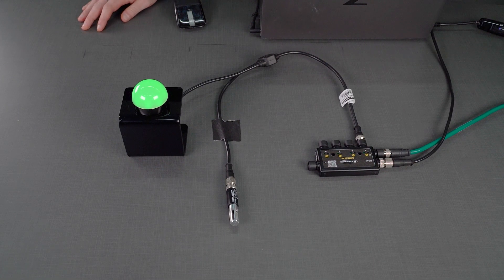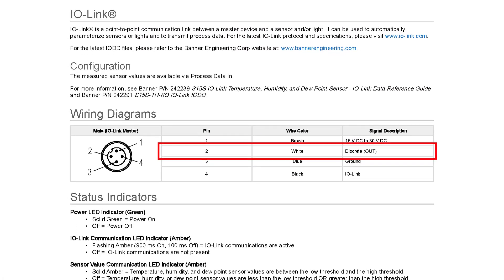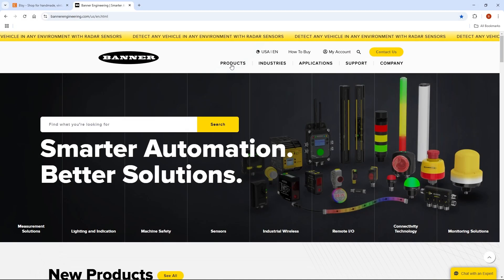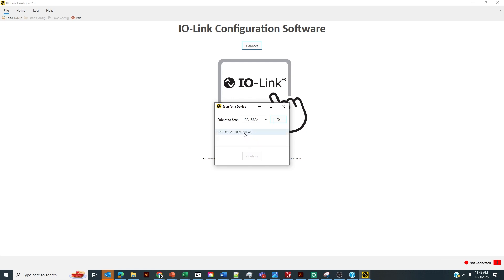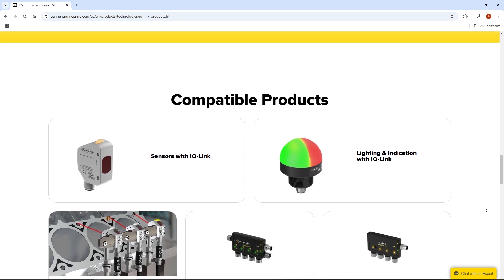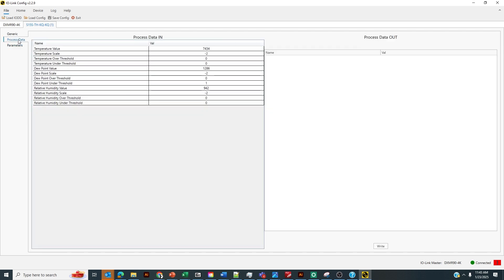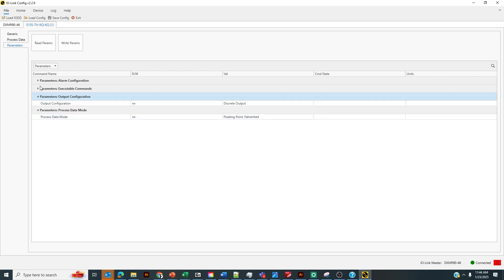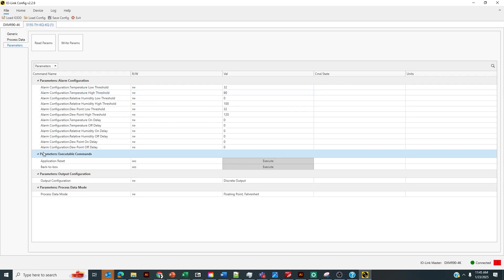Banner S15S-TH-KQ Temp & Humidity Sensor: Discrete Output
In this video, learn how to configure the S15S-TH-KQ Temperature & Humidity Sensor with IO-Link to provide a discrete output when a specific condition is met.

Product Page: [tbd]